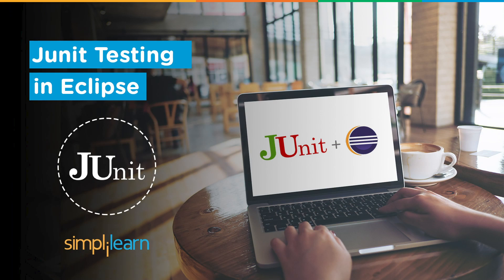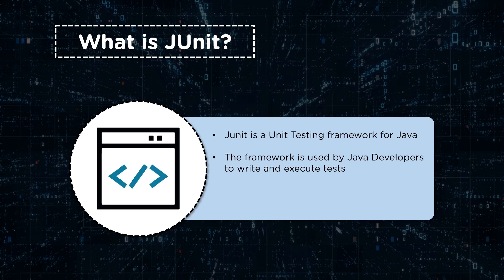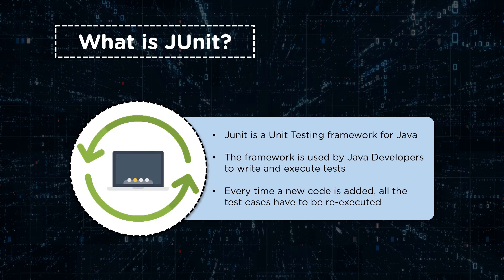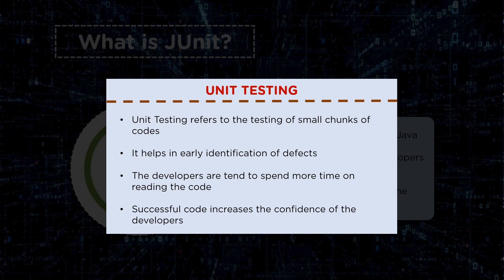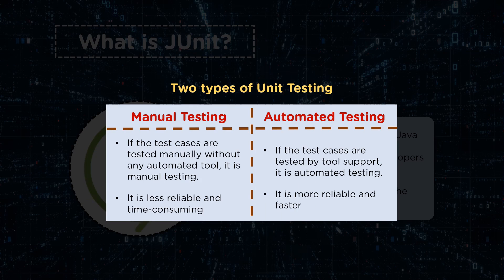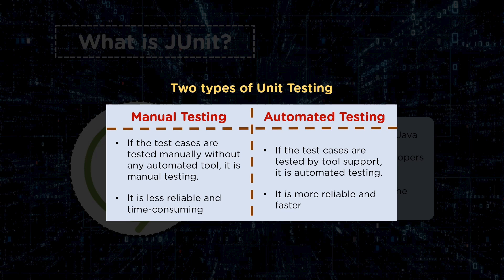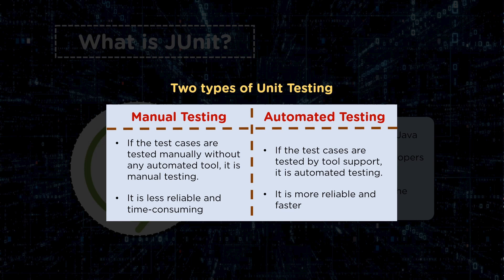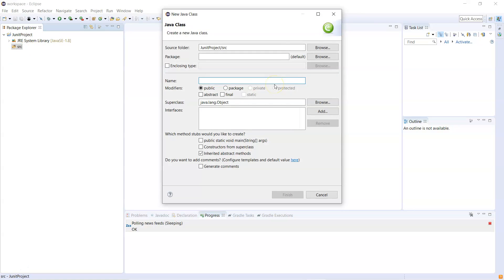JUnit Testing In Eclipse | JUnit Testing Tutorial For Beginners | Simplilearn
utm_campaign=f31ySmphA-w&utm_medium=DescriptionFirstFold&utm_source=Youtube

This video on JUnit Testing in Java will help you begin with JUnit Testing. In the beginning, you shall learn the JUnit Testing basics, and moving forth, you shall understand how to run a demo program in Eclipse with a hands-on demo.

✅Skills Covered
DevOps Methodology
Continuous Integration
Continuous Delivery
Configuration Management
Containerization
DevSecOps
Azure DevOps
Logging and Monitoring
Orchestration
Cloud Platforms

Why Enroll?